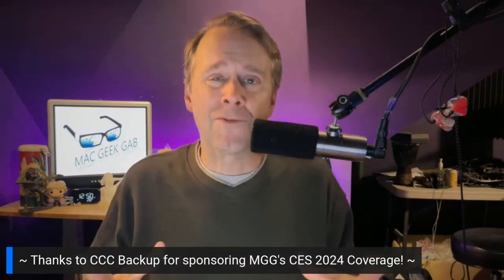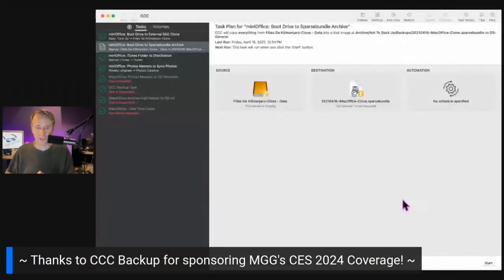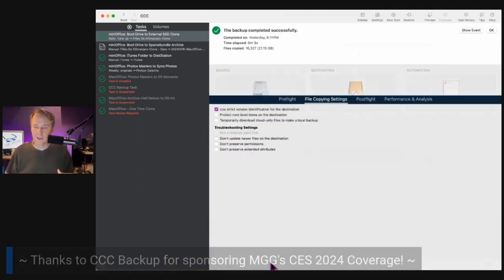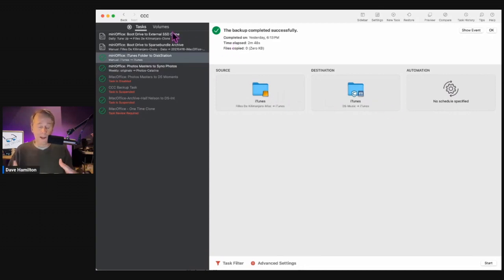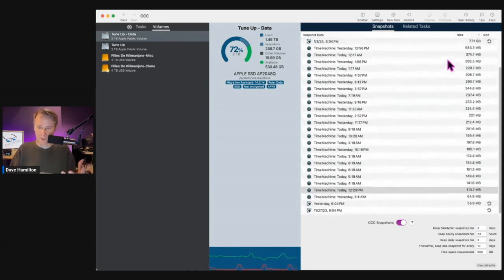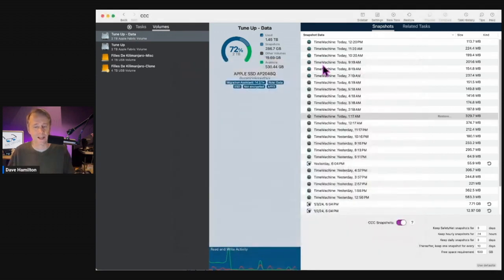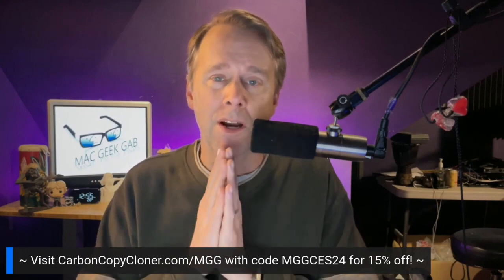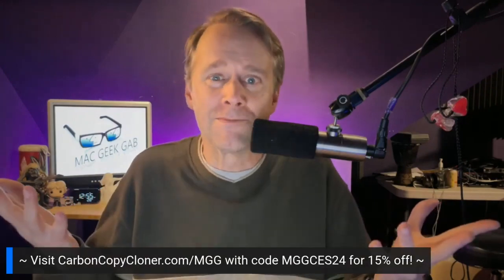Mac Geek Gab's Guide to Effortless Data Cloning with Carbon Copy Cloner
Join Dave from Mac Geek Gab as he dives into the world of CCC Backup, our proud sponsor for CES 2024 coverage. In this informative and engaging episode, Dave shares his personal experience and expert tips on how to effectively use CCC Backup to keep your Mac data safe and secure.

🔹 What's Inside:

A detailed walkthrough of CCC Backup features.
How to set up daily data cloning for enhanced security.
Tips on managing backup schedules and preferences.
An in-depth look at the advanced settings, including pre and post-flight options.
Insights on efficiently managing snapshots and storage space.
Exclusive CES 2024 promotional code for Mac Geek Gab listeners!

🔹 Why Watch?
Whether you're a tech enthusiast, a professional relying on your Mac, or just keen on keeping your digital life organized, this episode is packed with valuable insights. Don't miss out on Dave's practical advice and learn why CCC Backup is a must-have tool for every Mac user.

🔹 Special Thanks:
Our thanks to CCC Backup and the folks at Bombich Software for sponsoring our CES 2024 Coverage here at Mac Geek Gab!

Follow us for more tech tips and tricks.

🔹 Don't Get Caught without the latest insights from Mac Geek Gab.

Remember, staying informed and prepared is key in the tech world.